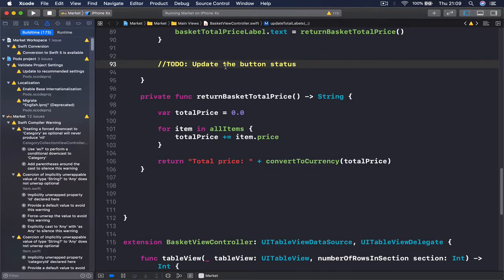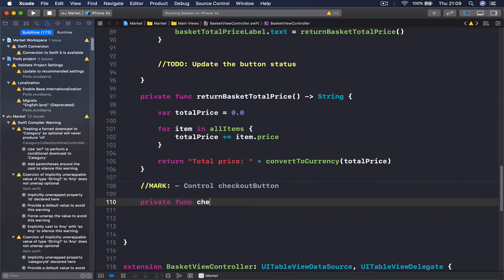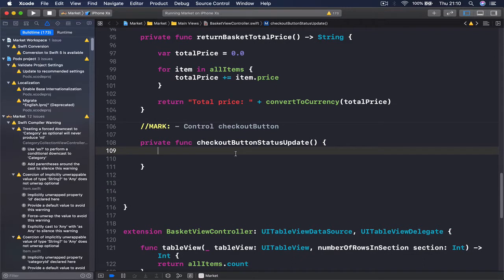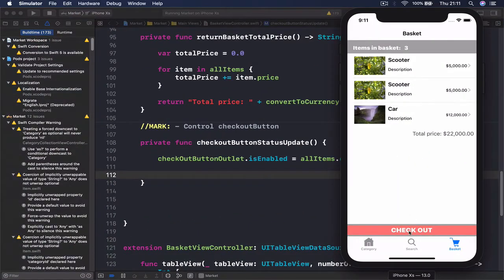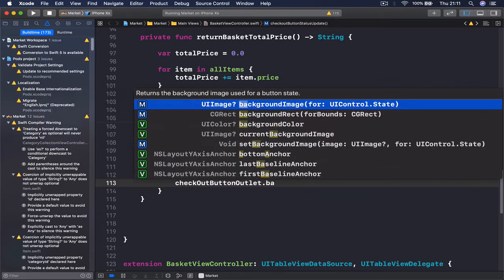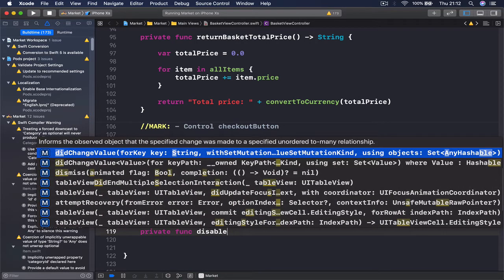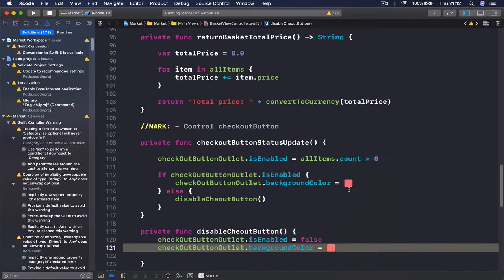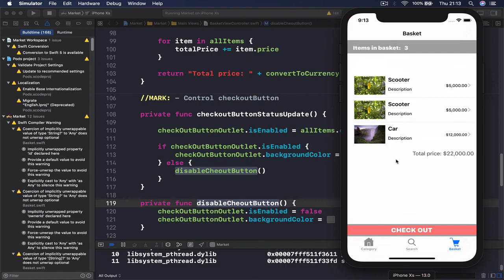50 updating checkuot button status